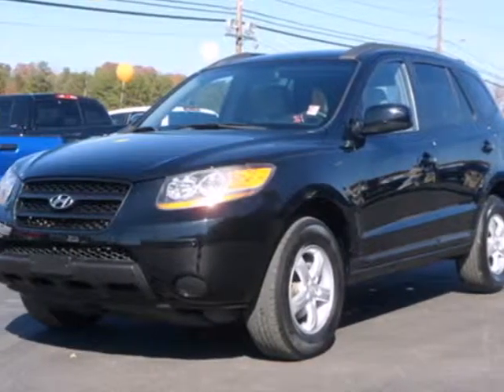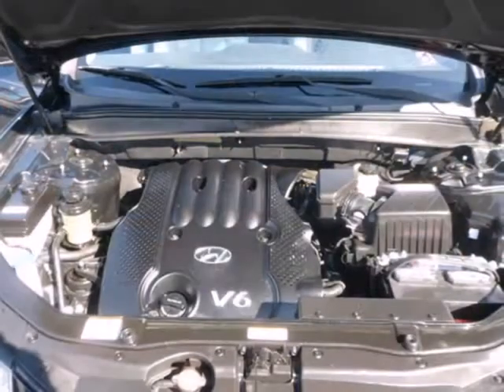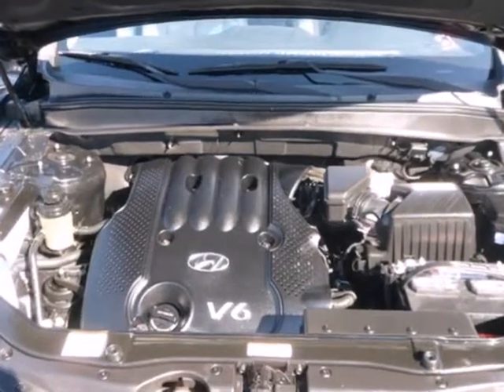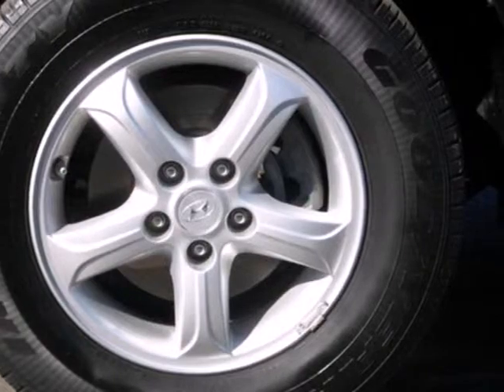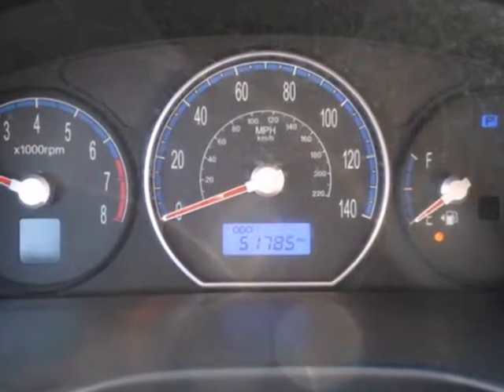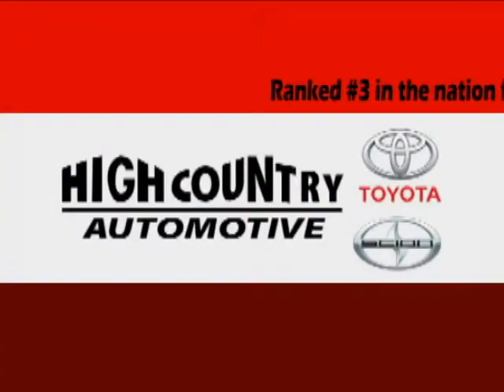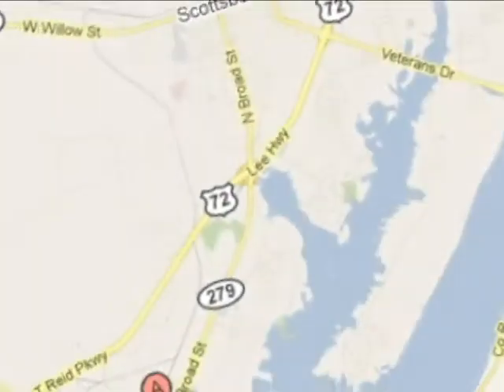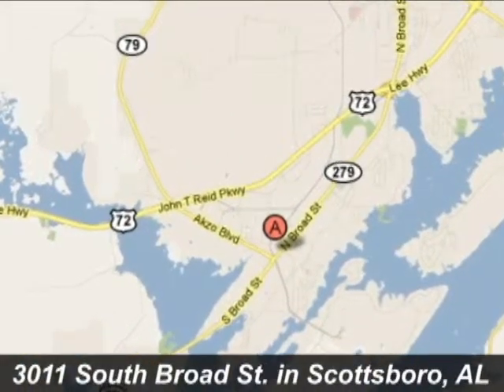2008 Hyundai Santa Fe 2929A in Scottsboro, AL 35769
If you are looking for real value on a great used car, High Country Automotive invites you to come in and test drive this 2008 Hyundai Santa Fe, stock# 2929A. We are conveniently located near Scottsboro, AL and known for our great selection, reliability and quality. Come take a look at this 2008 Hyundai Santa Fe today.

High Country Automotive
3011 S Broad St
Scottsboro AL, 35769

We are High Country Toyota-Scion, proudly serving Scottsboro, Huntsville, Guntersville, Chattanooga or anywhere here in Northeastern Alabama or Southern Tennessee.